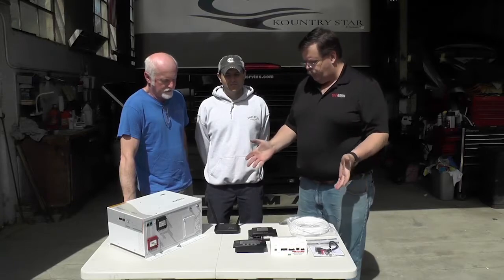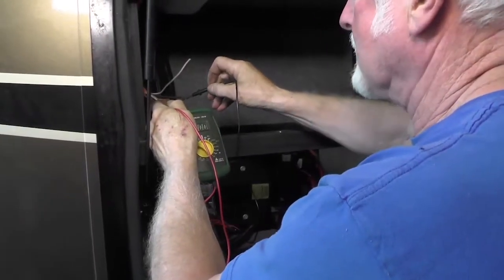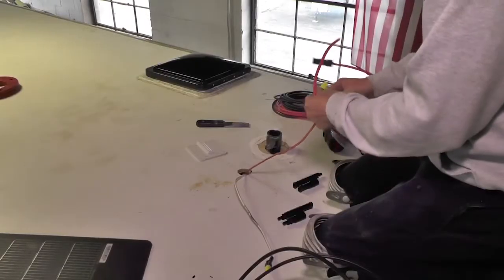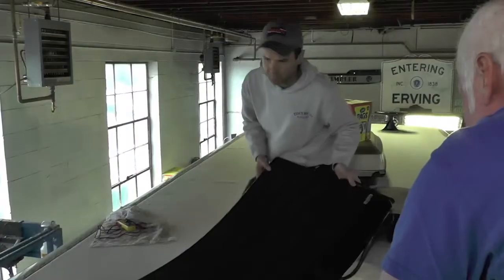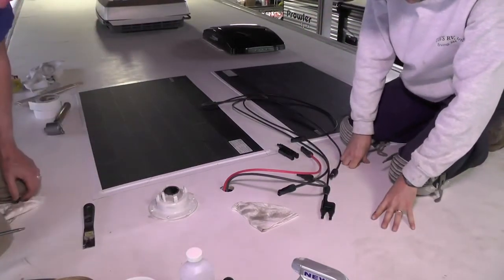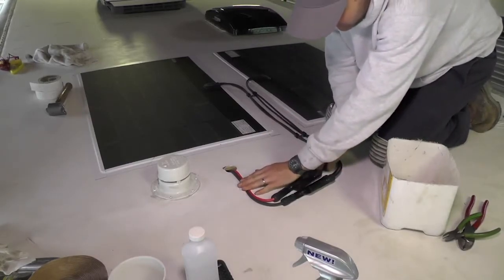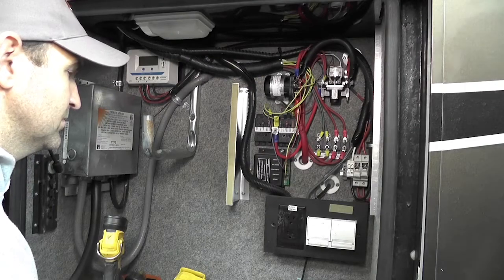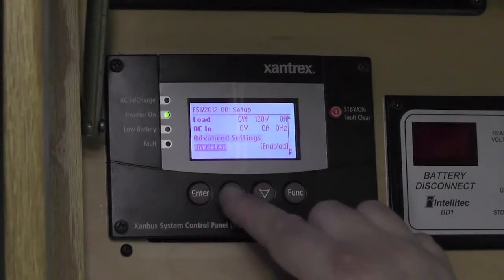Latest Inverter/Charger and Solar for your Motorhome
In 2019 we had the opportunity to install a 2,000-watt Xantrex Freedom SW New Generation inverter/charger, and Xantrex Solar Max kit with expansion. This included the remote system control panel, Freedom SW Conext Combox, router and Automatic Generator Start (AGS). This replaces an older version unit in a 2005 Newmar Kountry Star motorhome, and included the appropriate re-wiring, Freedom SW Telephone Network Cable Adaptors, and component install.